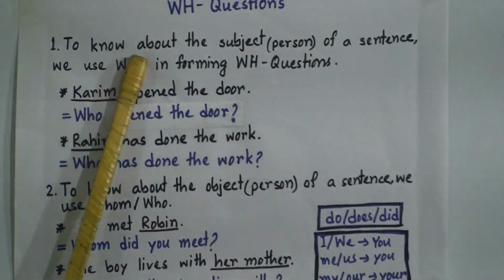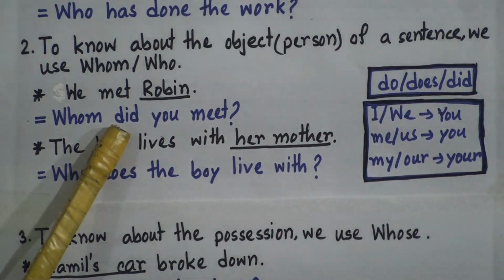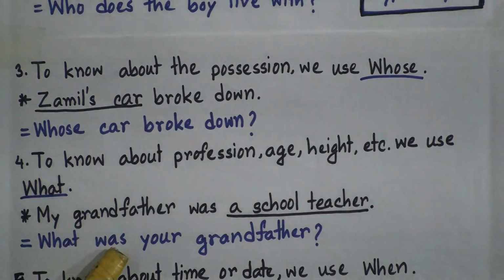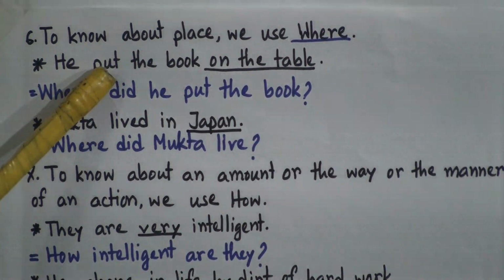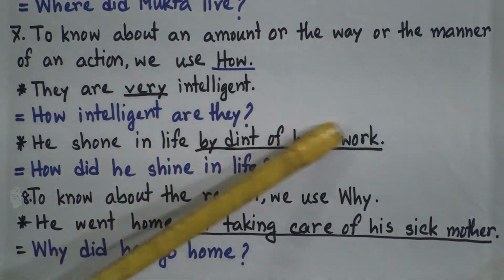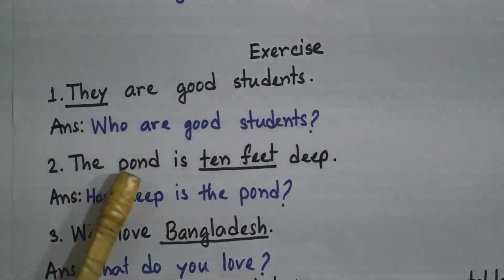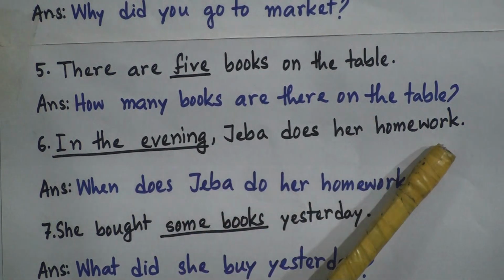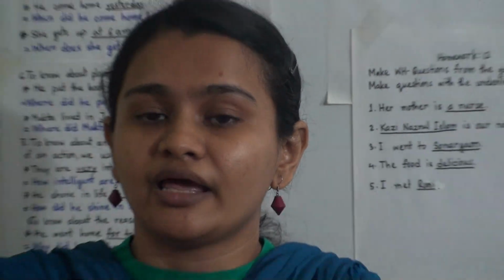Class: Four, Subject: English Language (Lecture- 14), Topic: WH- Questions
Class: Four
Subject: English Language (Lecture- 14)
Topic: WH- Questions
Teacher: Kamrun Naher